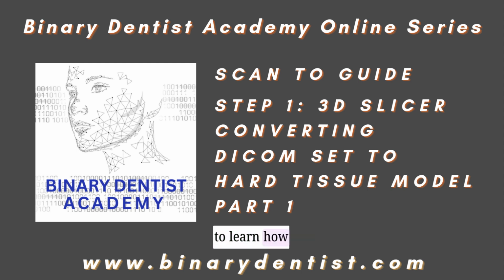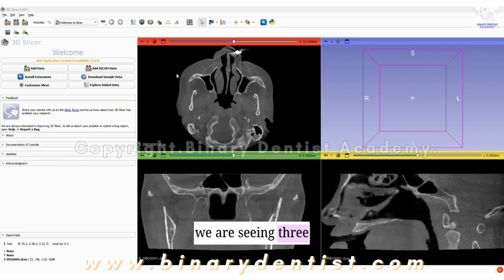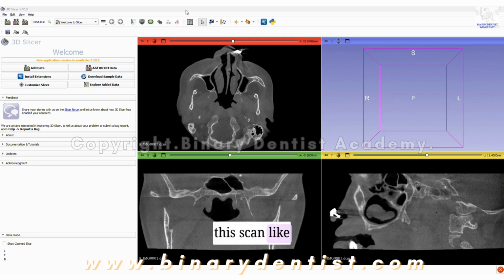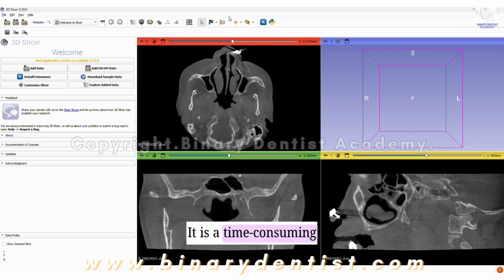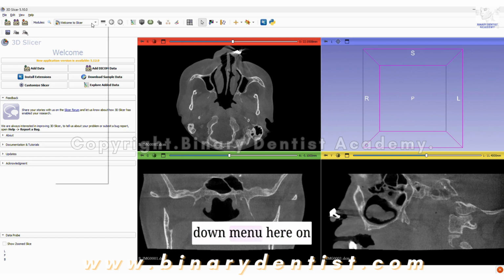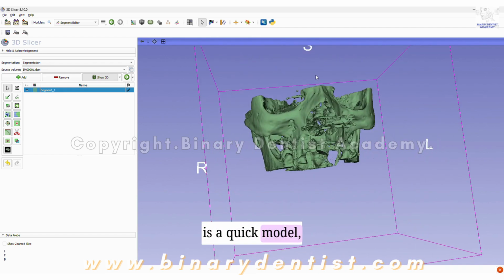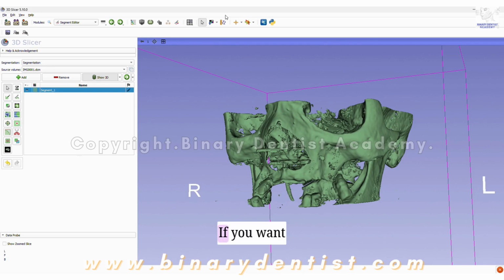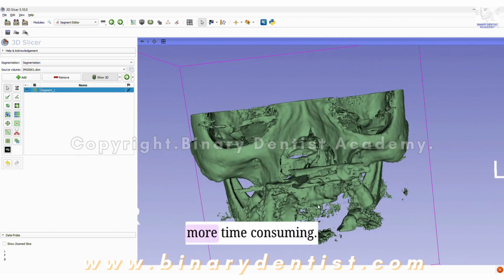Scan to Guide 3D Slicer Part 1